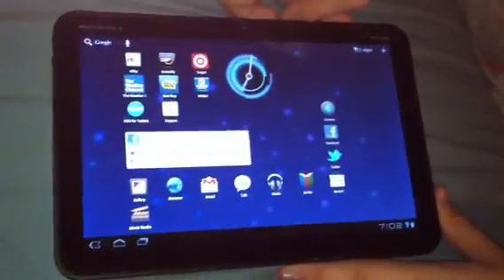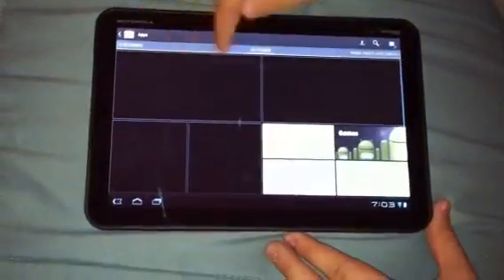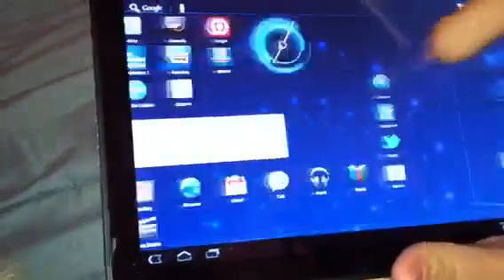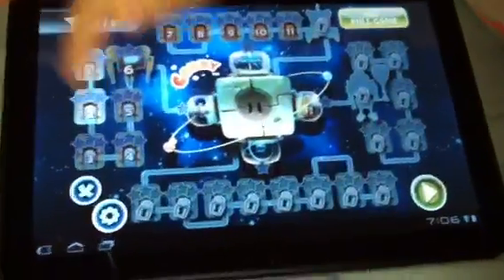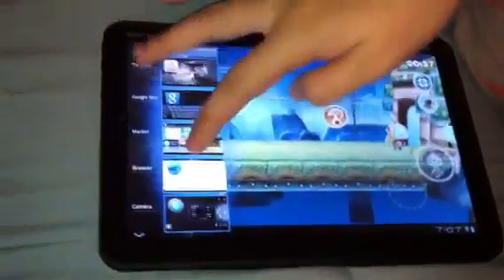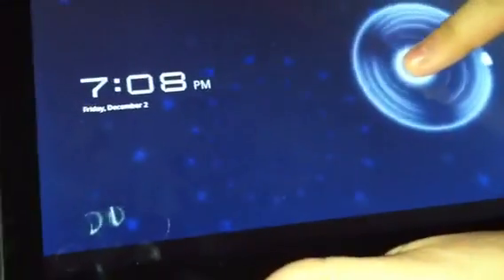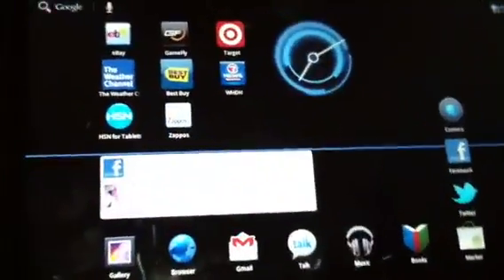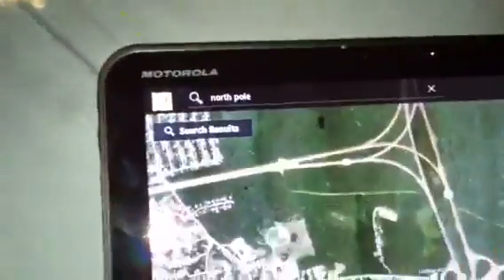Motorola Xoom 4g lte Verizon review